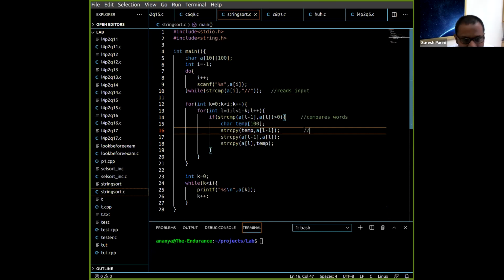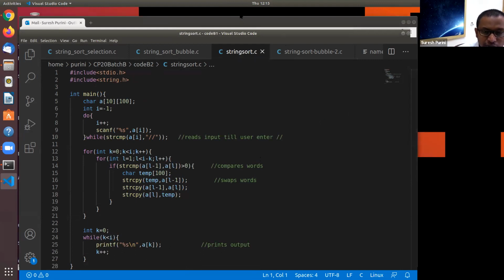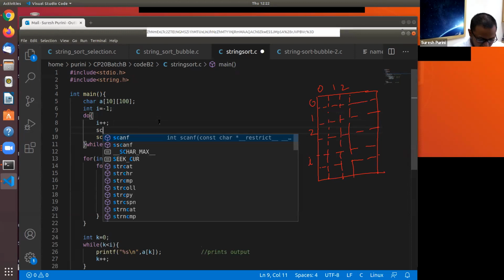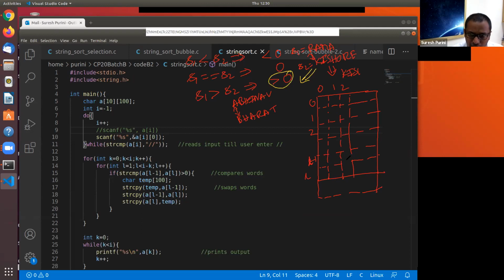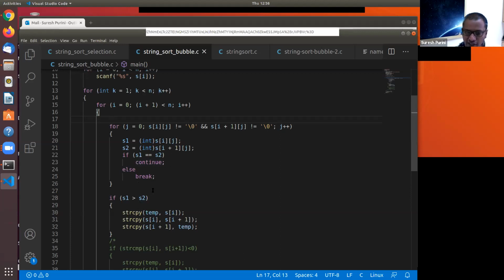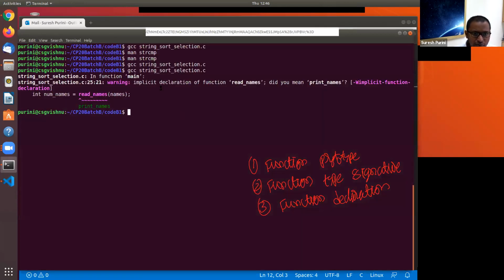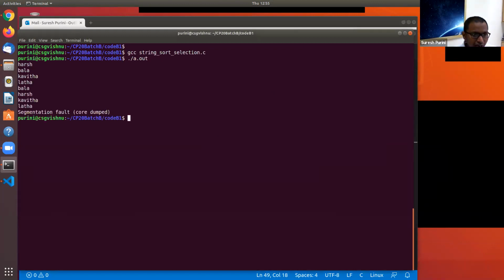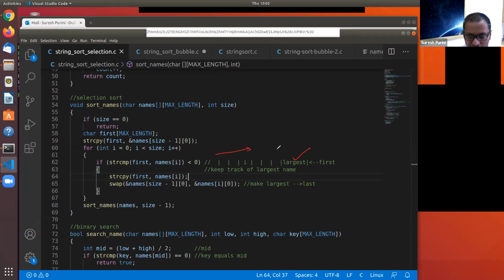L19 String Sort, Section B2, Computer Programming, Monsoon 2020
String Sort